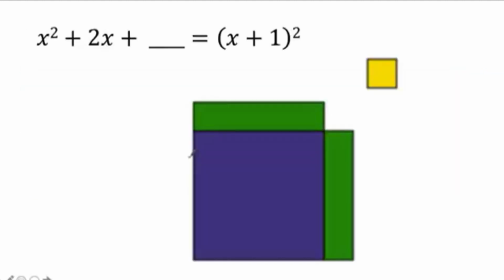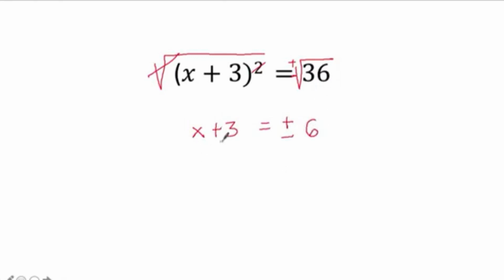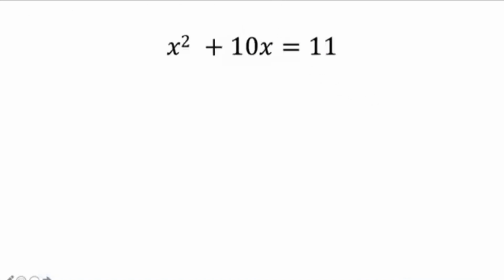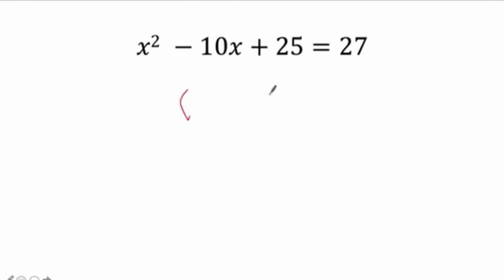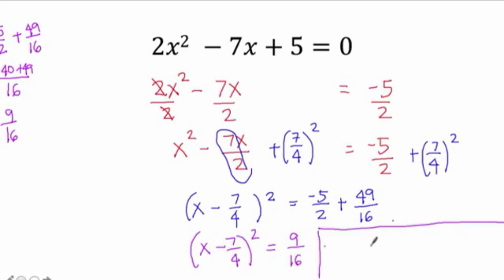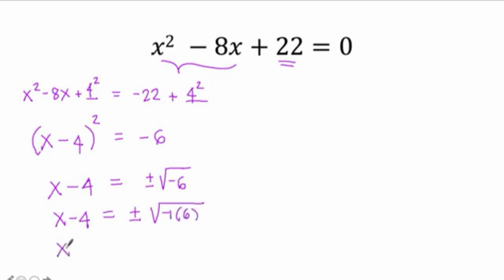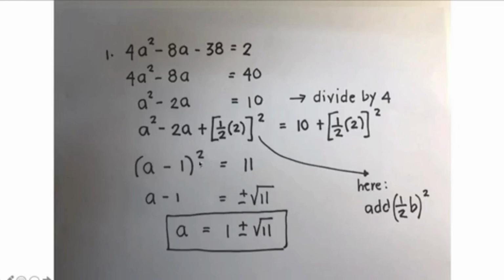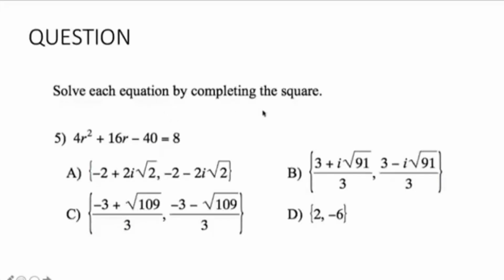What is Completing the Square? | Factoring and Special Products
How to complete a square?
Factoring and Special Products